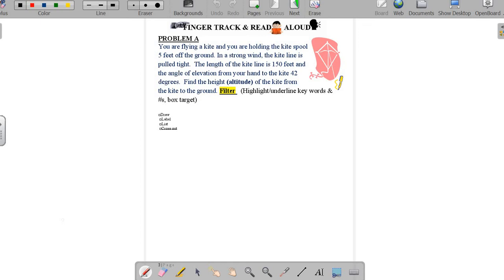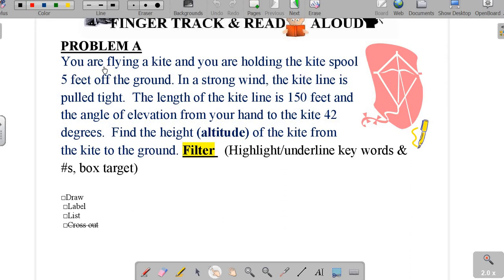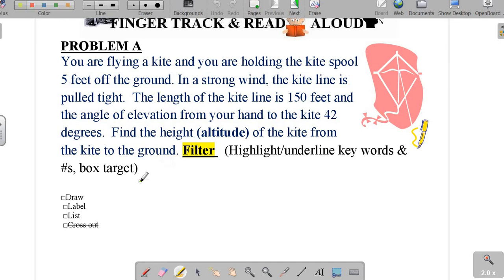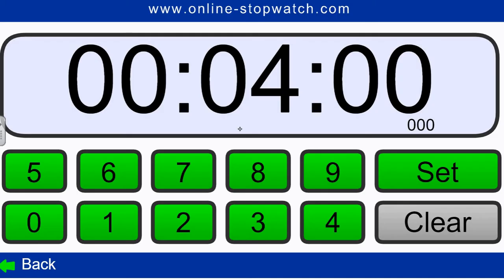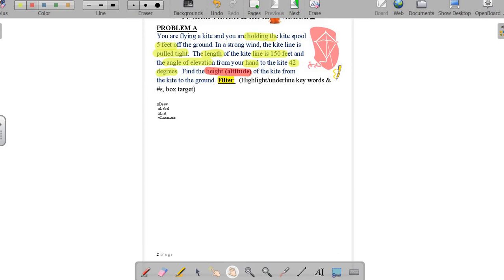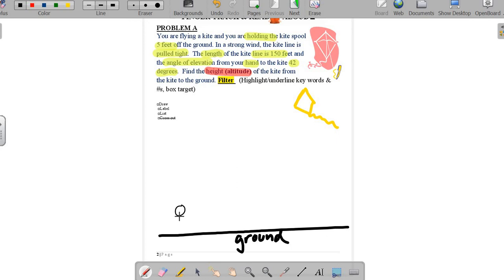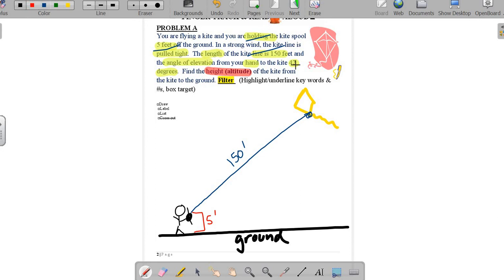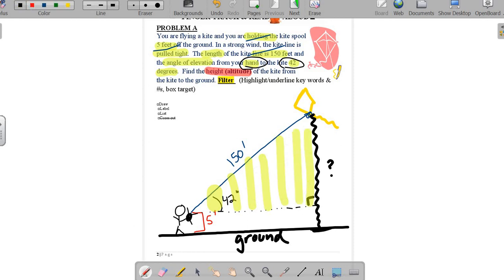Unit 5 Written Review problem A